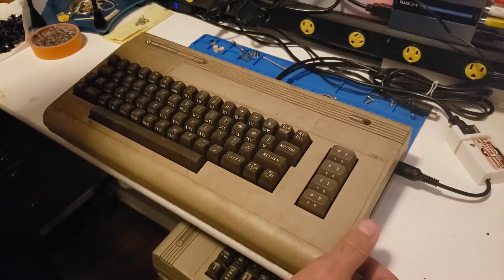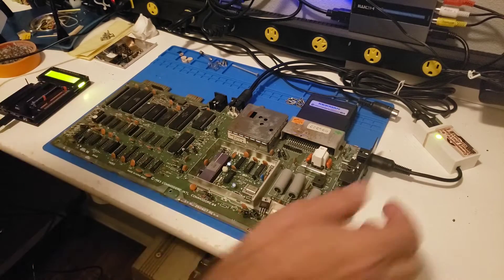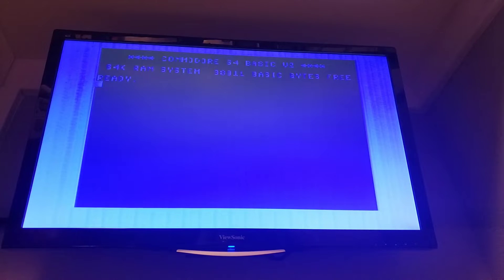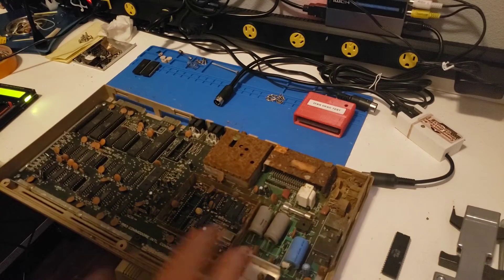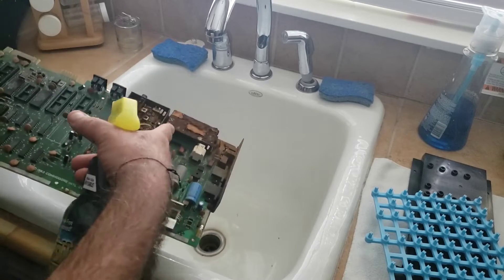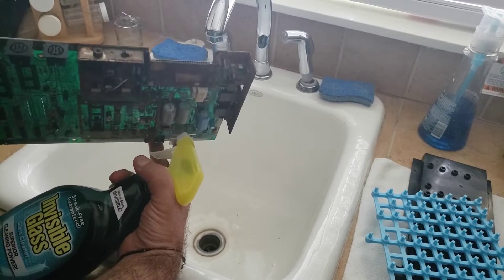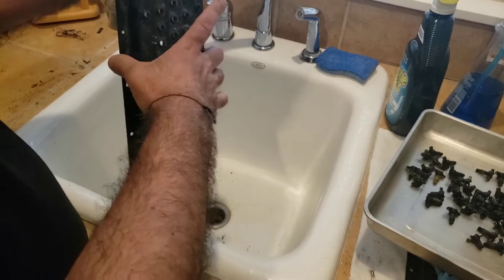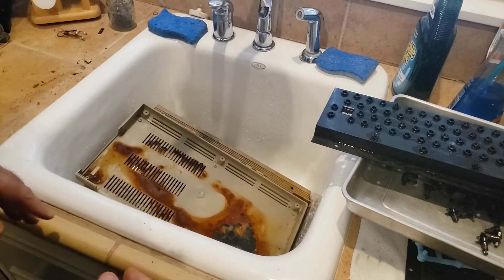Commodore 64 C64 Repair Marathon - Chapter Coded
Repair marathon of 3 Commodore 64s in disarray
Video is chaptered for your fast forwarding convenience :)

0:00 Restore #1
11:57 Restore #2
16:26 Testing SID
18:58 Deep Cleaning
34:06 Broken Stems
38:36 Cleaning PCB
43:50 Testing Restore #2
47:42 Cleaned Cases
49:20  Restore #3
55:01 Reveal Restore #2
58:35 Final Summary